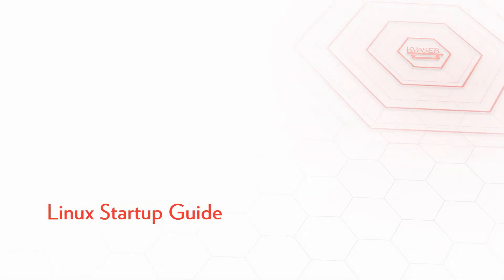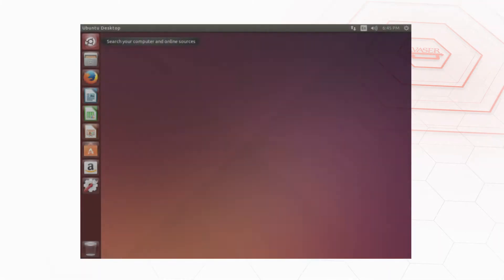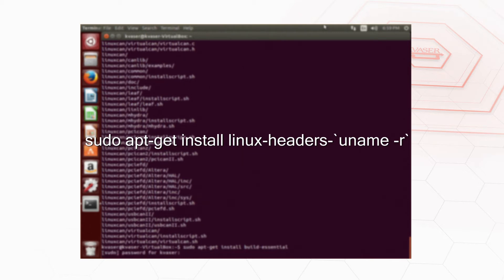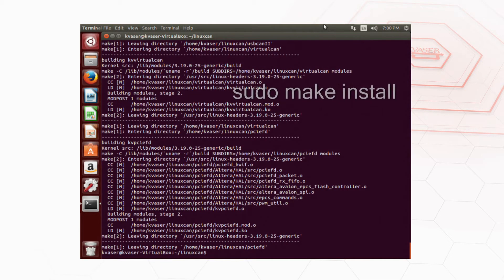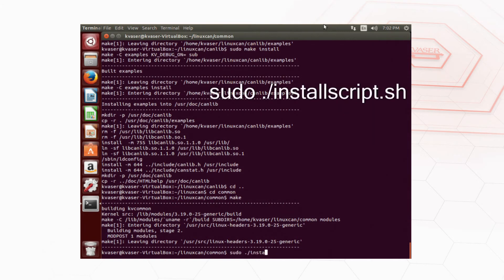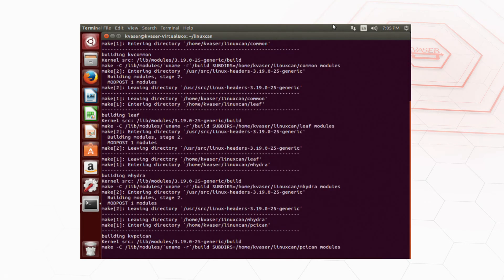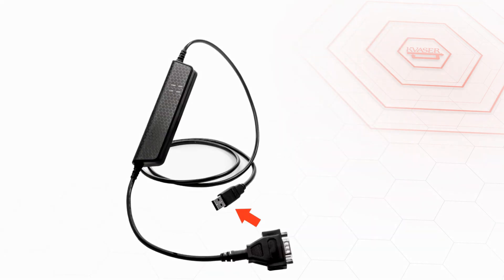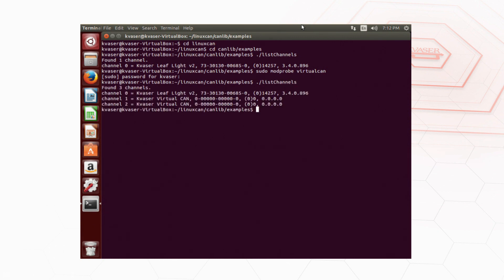How To Build and Install Kvaser Linux Driver SDK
This is a quick tutorial on how to install the Kvaser Linux Drivers and SDK.